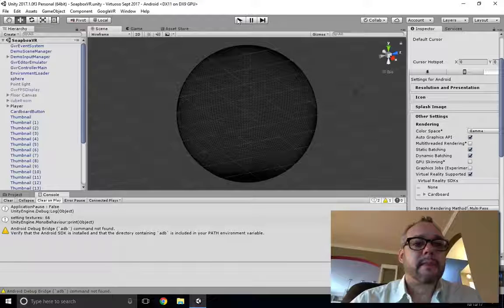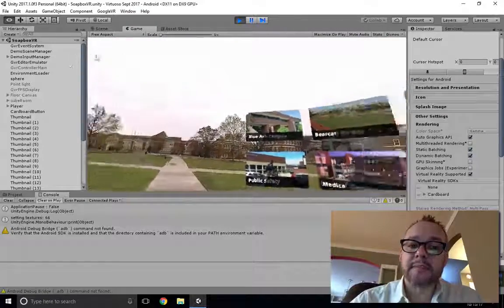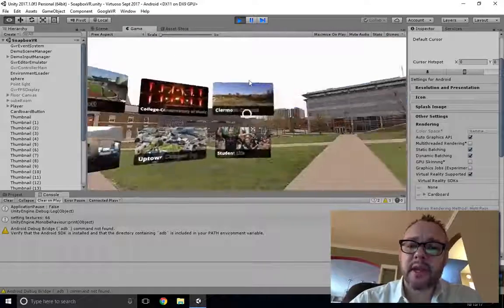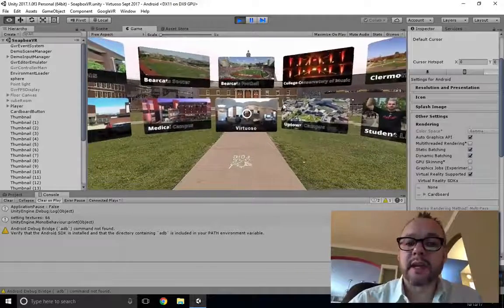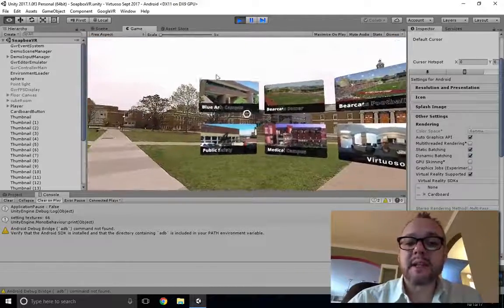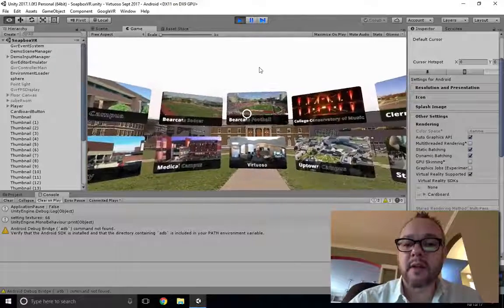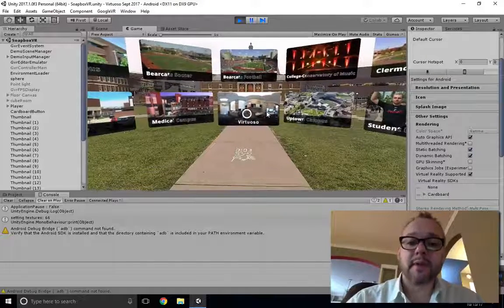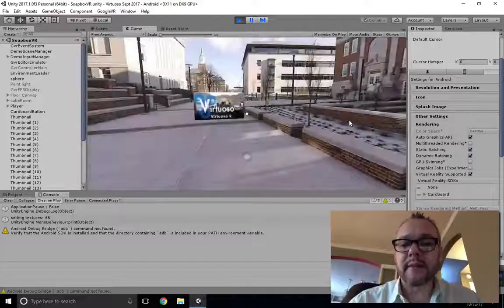Sneak Peek Virtuoso 360 Video App in Unity